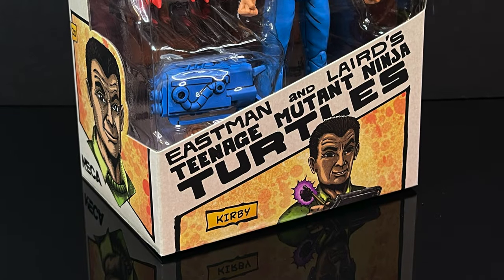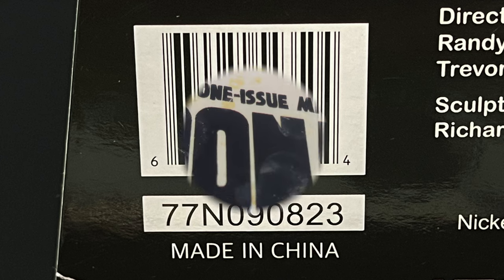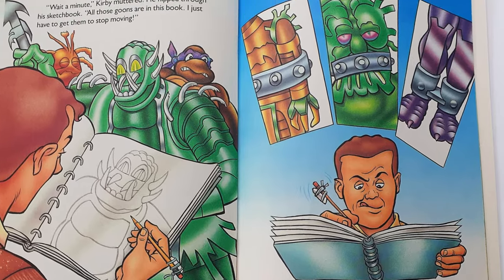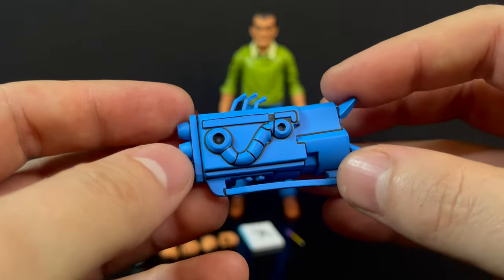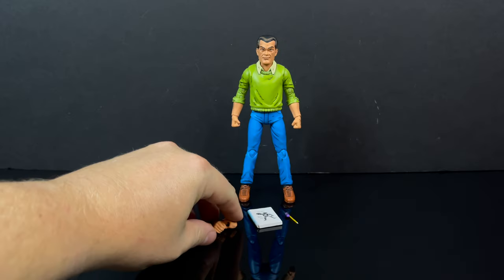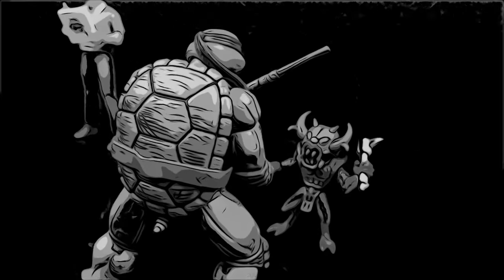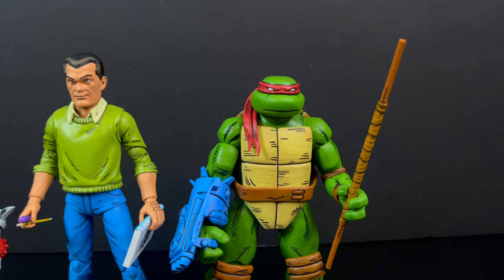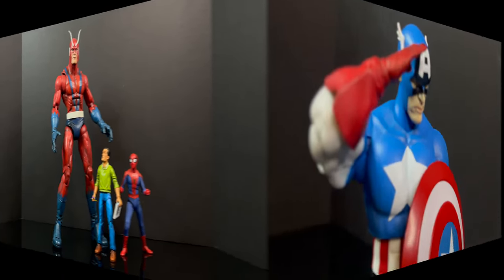2024 JACK “THE KING” KIRBY | Mirage TMNT Donatello Micro Series | NECA Toys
Join me for a deep dive look at the brand new KIRBY action figure from the NECA Toys Mirage Comics TMNT toy Line!

The Last Ronin 2 Pack: